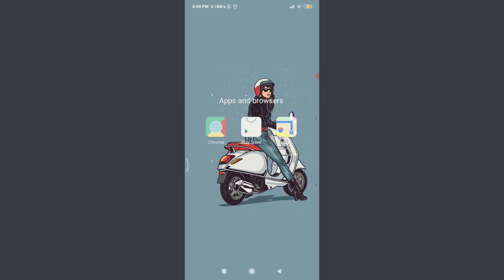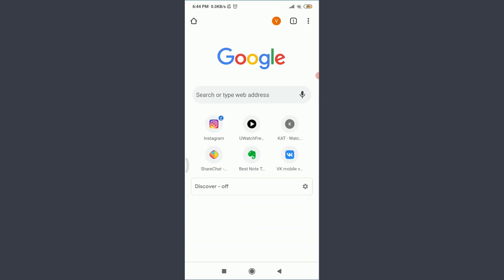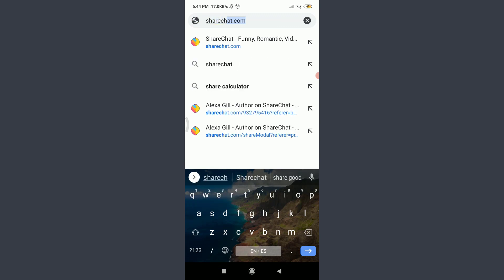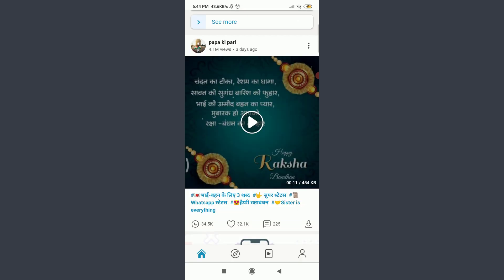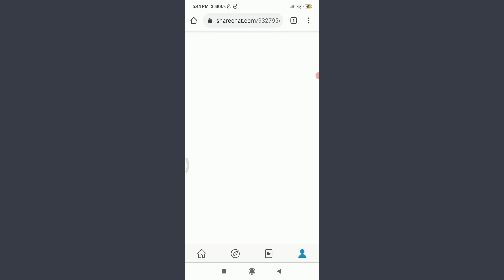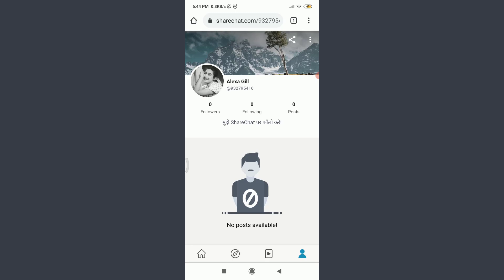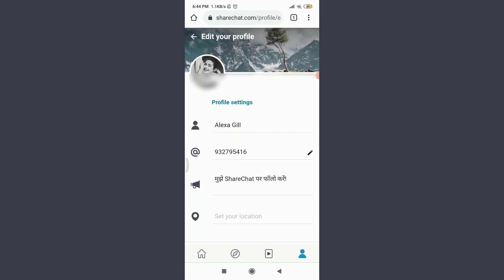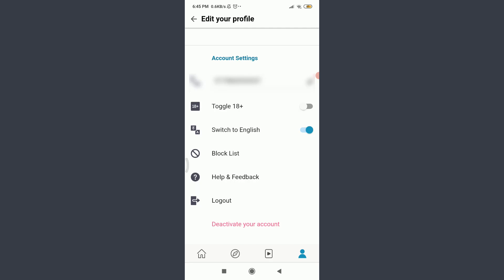How To Delete ShareChat Account Permanently | Cancel Account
In this video I will guide you in step by step process on how to delete ShareChat account permanently.

STEPS REGARDING :
1.
2.
3.